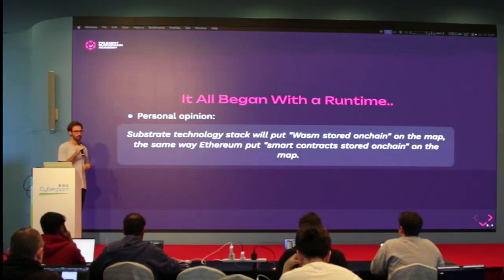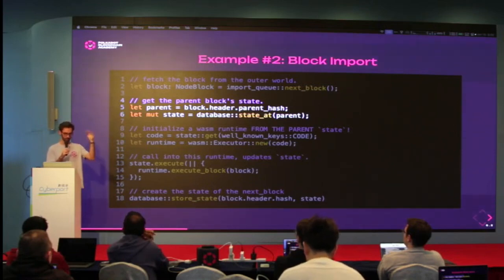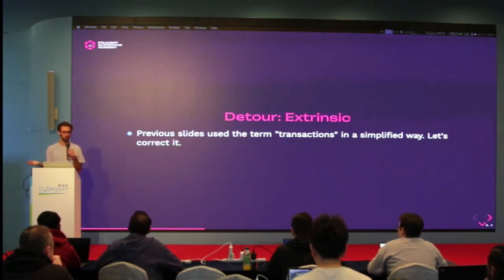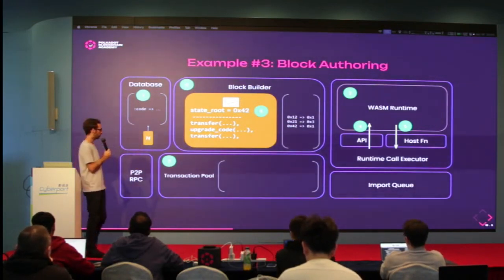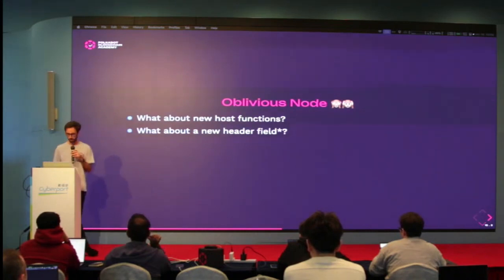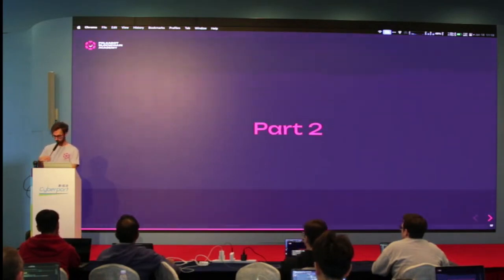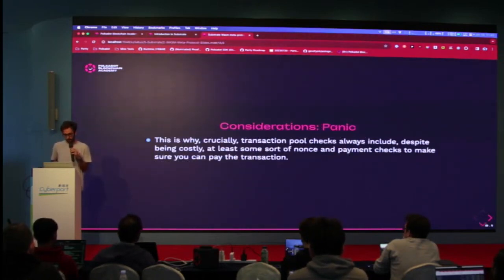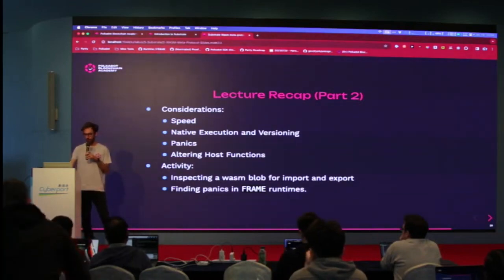5.4 WASM Meta Protocol - Substrate by Kian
Substrate Module: Wasm Meta Protocol
Date: January 18, 2024